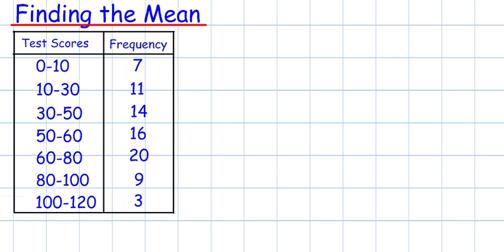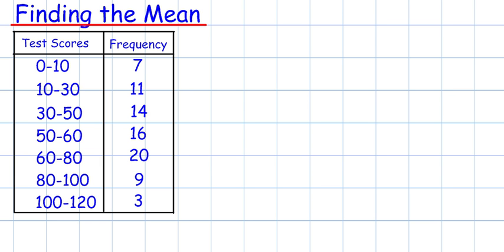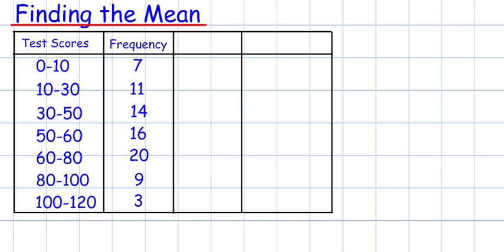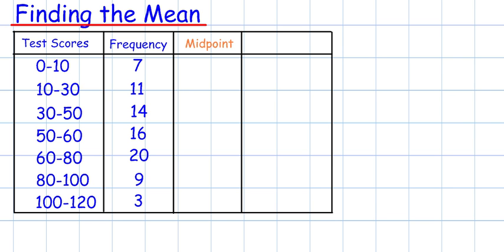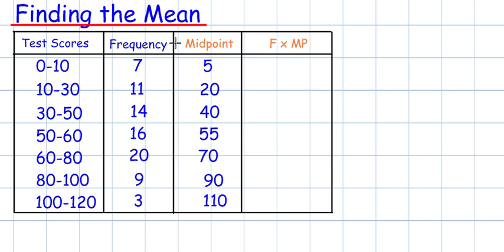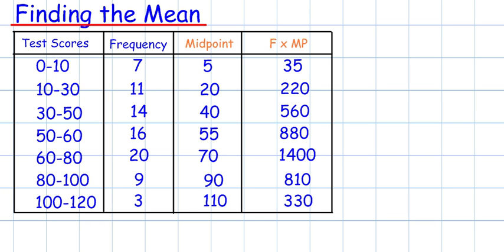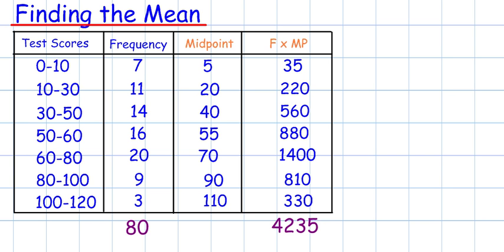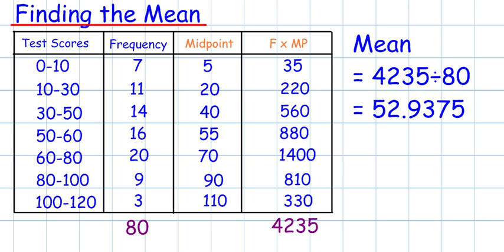Mean from a Grouped Data Table (GCSE Mathematics Handling Data)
Edexcel GCSE Modular Mathematics 2MB01
Unit 1 - 1.3 Mean from a Grouped Data Table